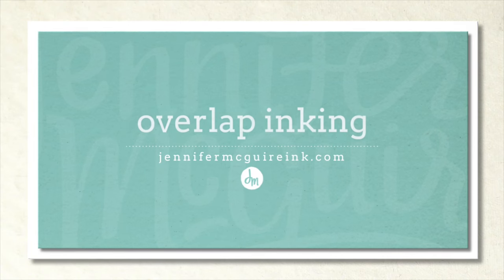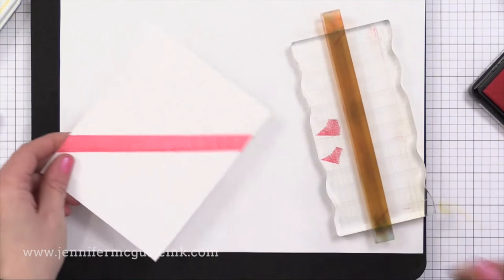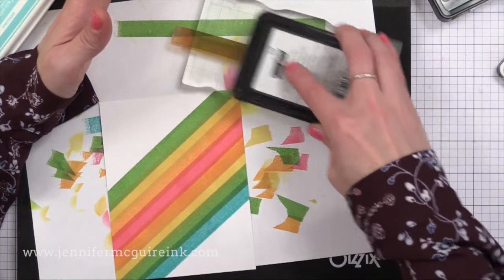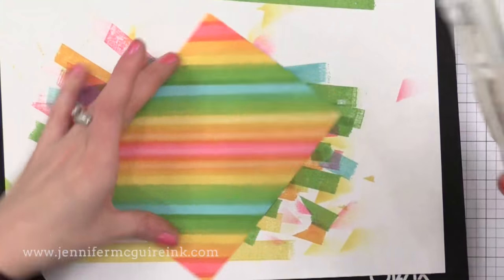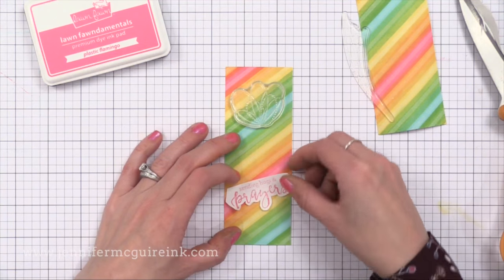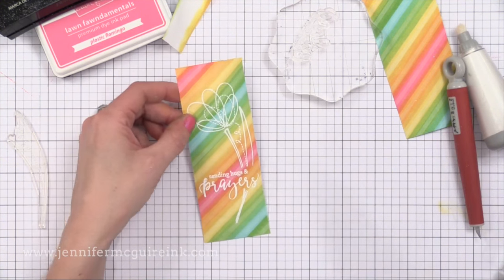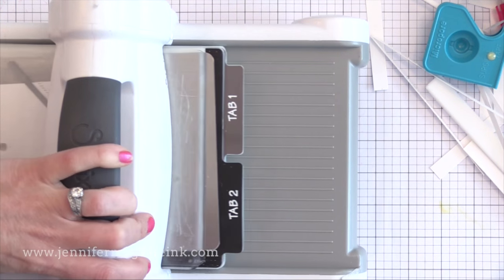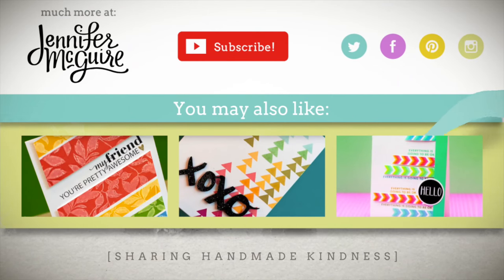Overlap Stamping and Inking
Overlapping stamped images to create new colors and a bold background.

SUPPLIES

VIDEOS MENTIONED

FIND ME